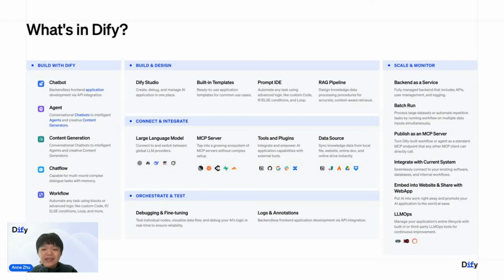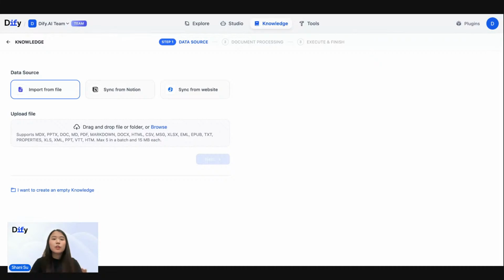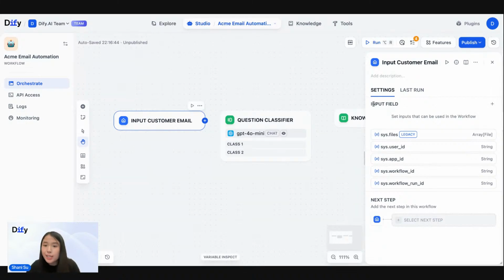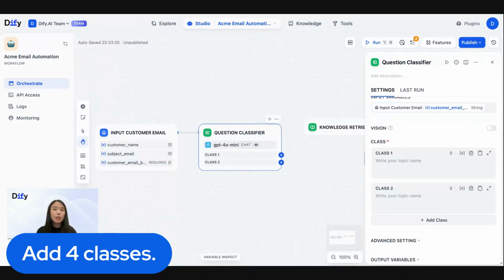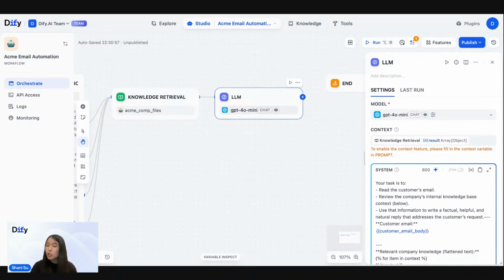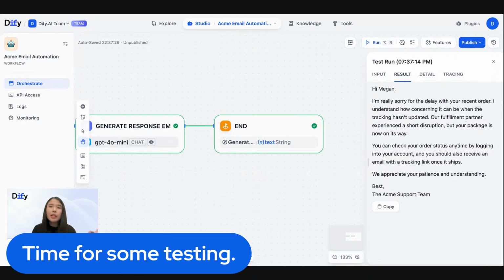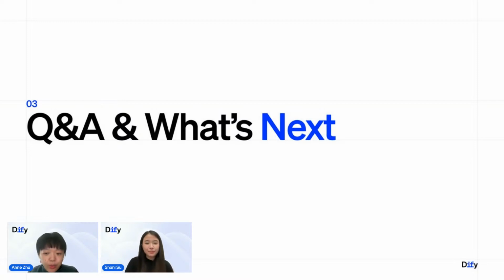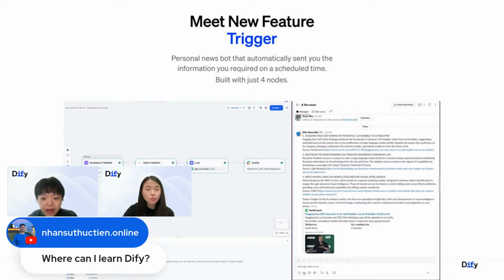Build Email Automation System with Dify (No Code Needed)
In this online webinar, we’ll walk you through how to create an email automation system in Dify that can read, classify, and draft replies to customer emails, all without writing a single line of code.

Perfect for beginners, developers looking for low-code AI tool, and support teams wanting to automate daily tasks.

What You'll Learn:
Classify Emails: Use GPT to detect customer intent (shipping, refunds, etc.).
Connect Knowledge: Dynamically retrieve the right info from your Knowledge Base.
Automate Replies: Chain LLMs to draft smart, personalized responses.
Bonus Demo: See how advanced features scale this for real-world business use.